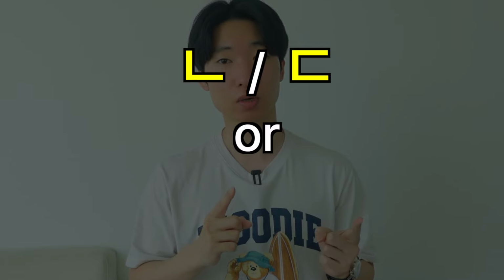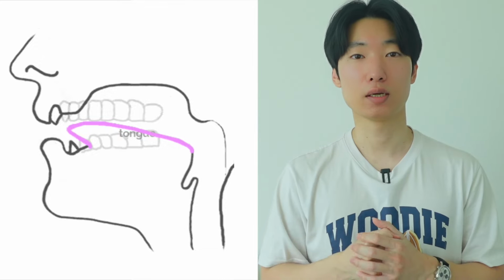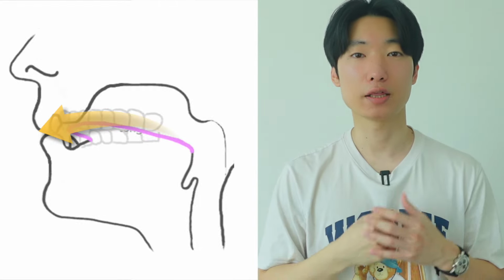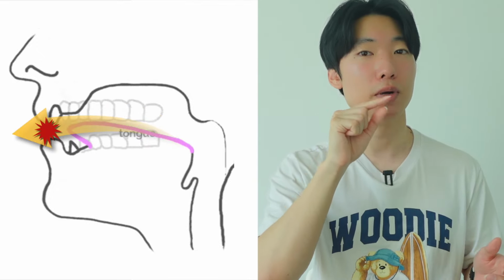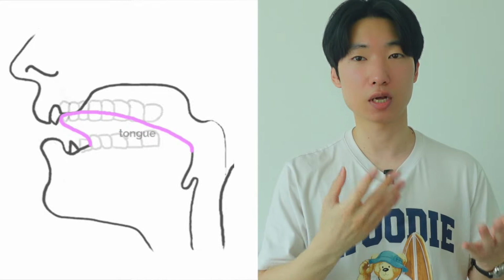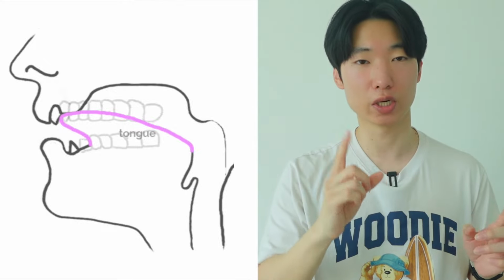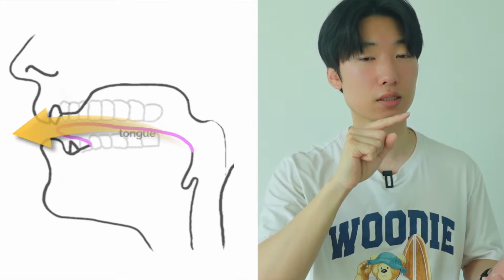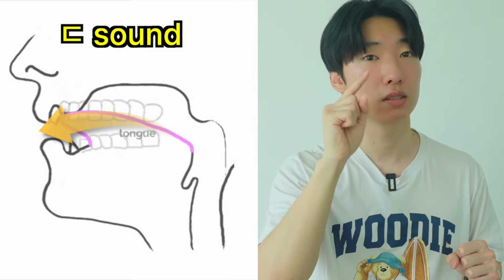You’d be surprised how easy ㄴ/ㄷ & ㅁ/ㅂ sounds are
Struggling with ㄴ/ㄷ sounds or ㅁ/ㅂ sounds? In this video, I give you a clear & easy explanation about Korean ㄴ/ㄷ and ㅁ/ㅂ sounds.